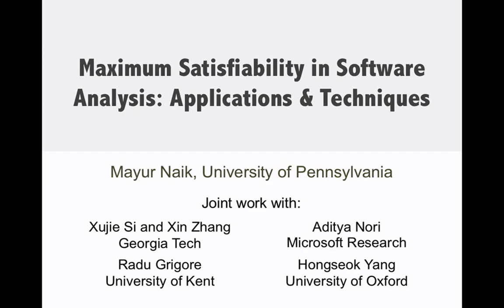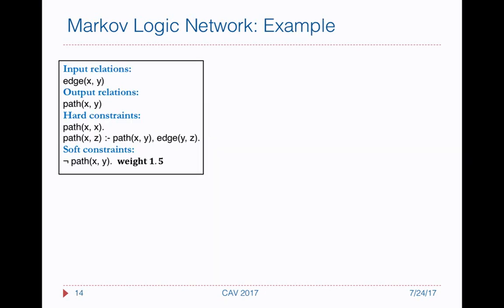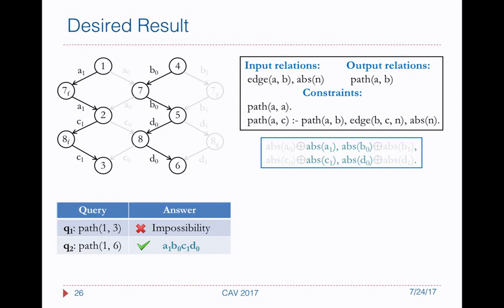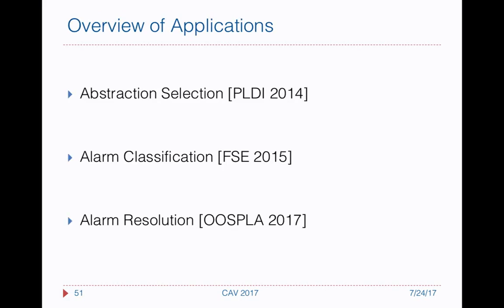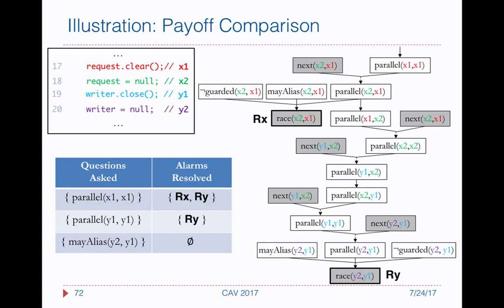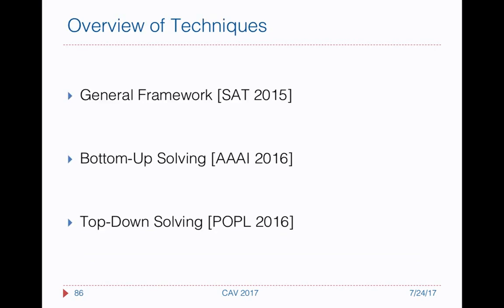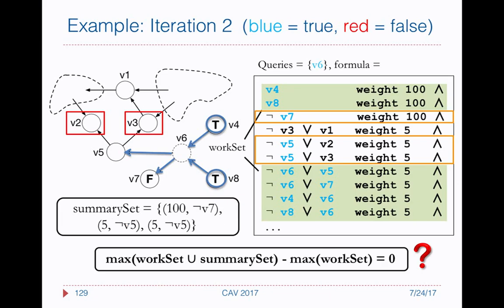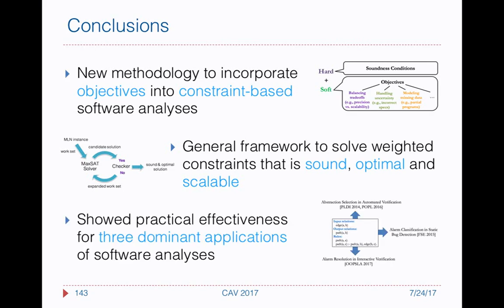"Maximum Satisfiability in Software Analysis: Applications and Techniques" Mayur Naik | CAV 2017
Tutorial @ CAV 2017, Heidelberg Germany